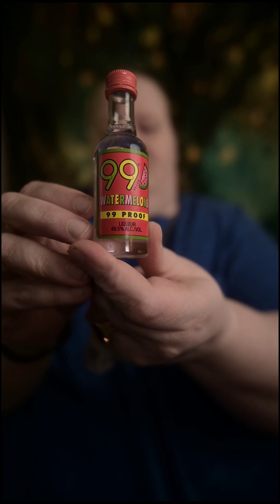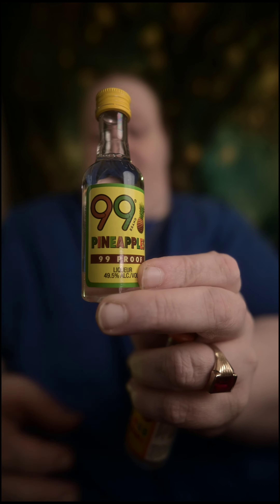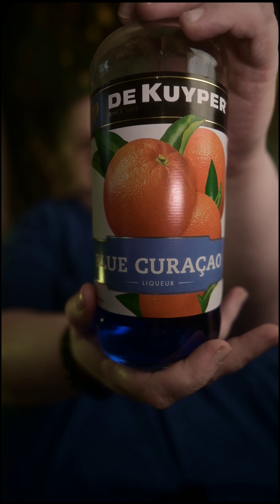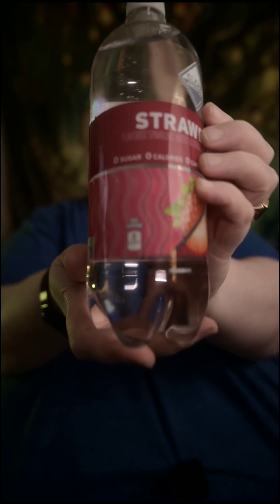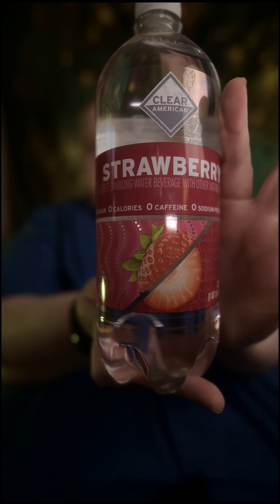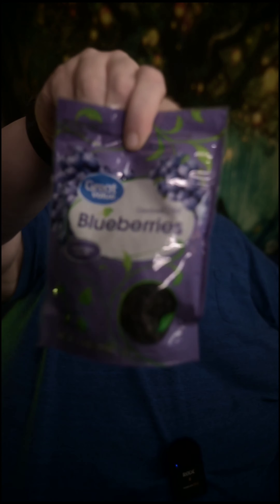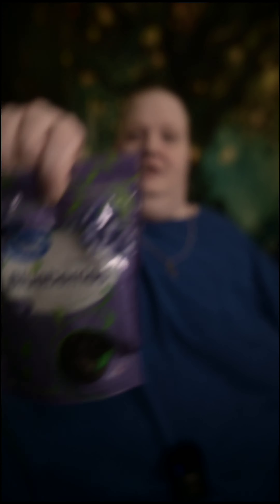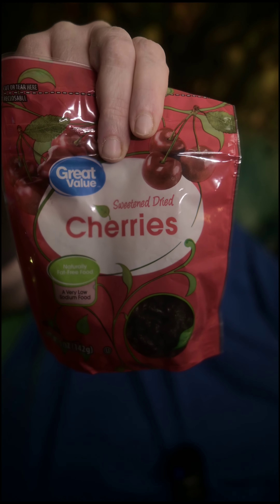Fruit Punch Jungle Juice with 99 Liqueurs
dried cherries, dried blueberries, 99 apples, 99 watermelon, 99 peach, 99 banana, 99 pineapple, Blue curaçao, and triple sec. follow with fruit punch, and strawberry sparkling water.
Will let you guys know how it tastes tomorrow! In the meantime don't drink and drive, drink responsibly, and have a happy new year!